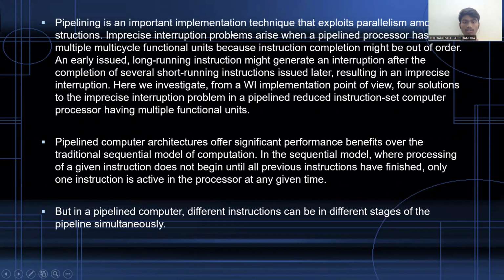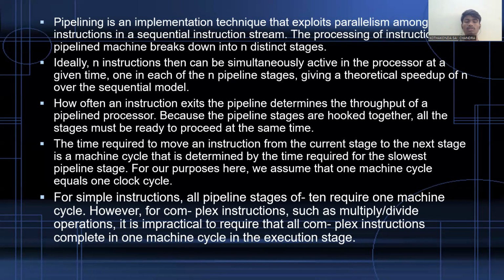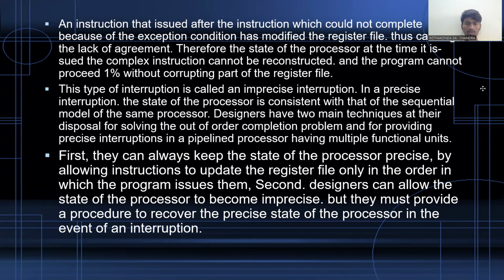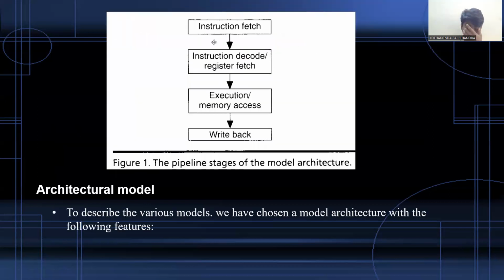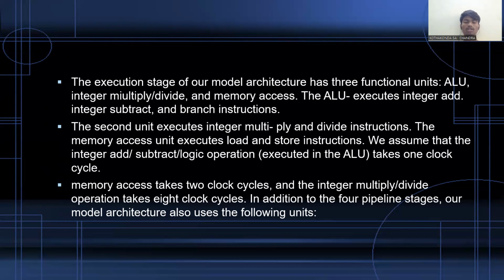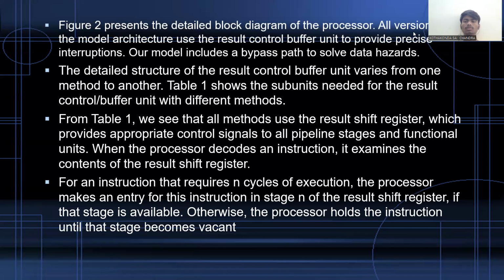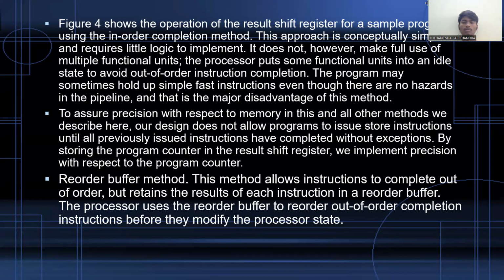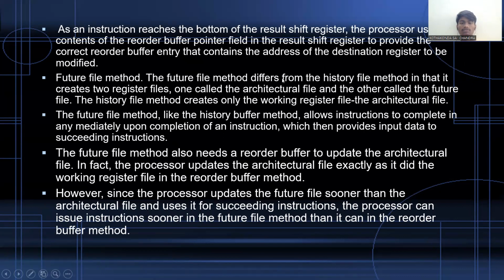Implementing Precise Interruptions in Pipelined RlSC Processors